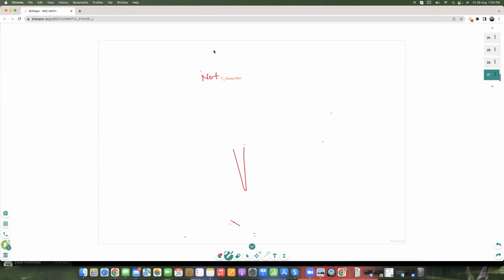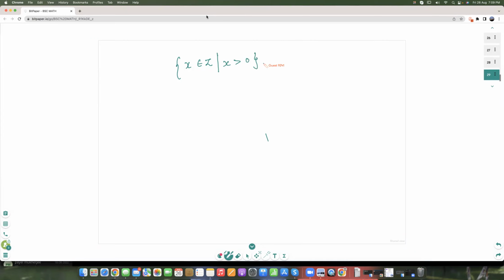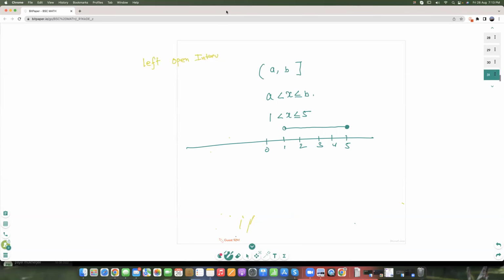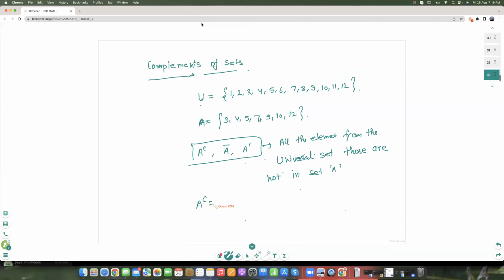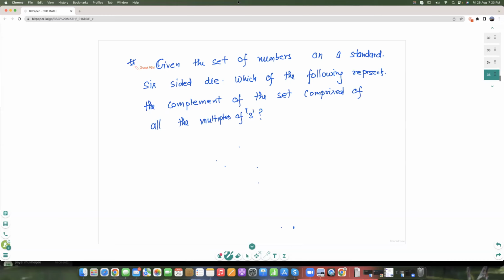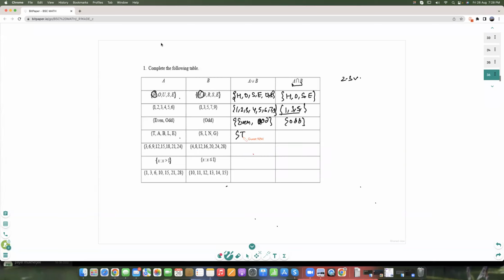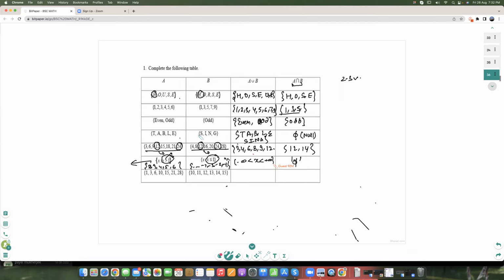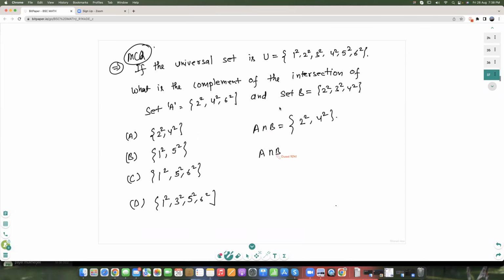SET THEORY -3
In this class we discuss the different notation of SET as well practice problems